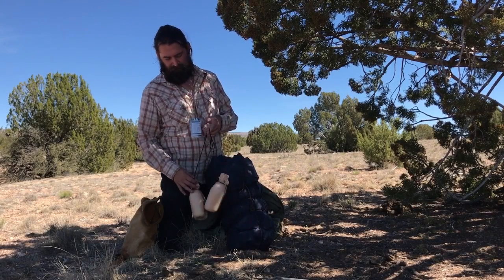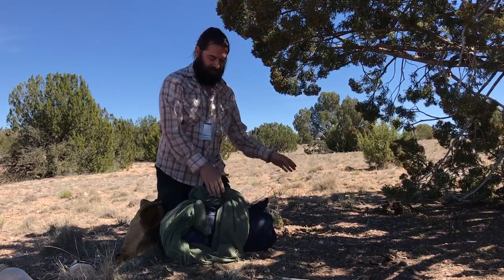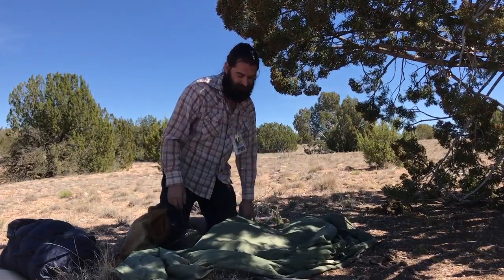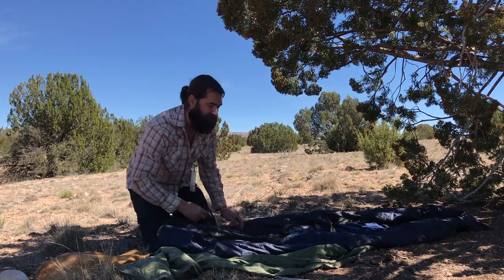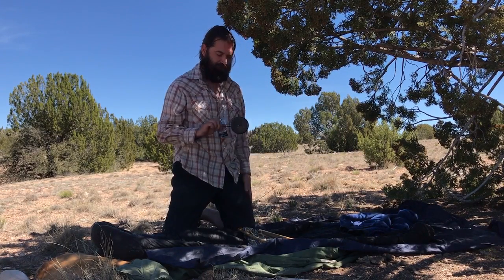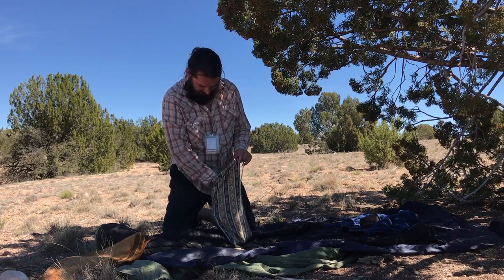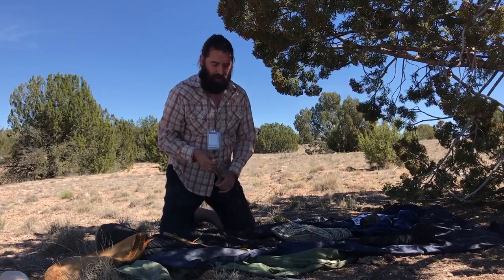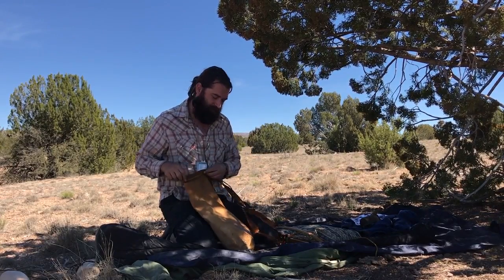Christian Bond - Anasazi Gear 5.1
In this video Christian Bond unpacks a typical pack that would be used by an Anasazi Trailwalker (Instructor/Guide). At Anasazi Foundation Young Walkers (Students) and Trailwalkers carry the same gear and eat the same food.

He lays out his pack contents, fire set materials for making bowdrill fires in Arizona, atlatl atatl, gatherings bag and contents. He discusses knives: old hickory, mora and crook knife. He talks about sleeping without a ground pad.

He talks about the basic food pack and individual cooking in cups.